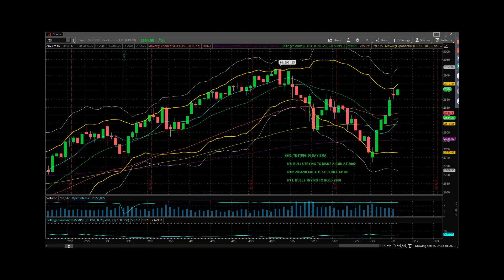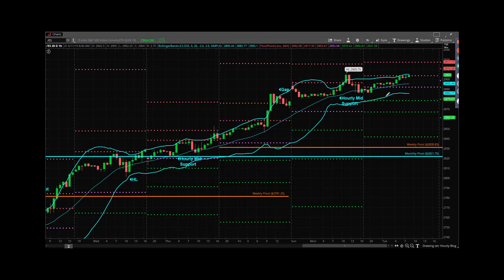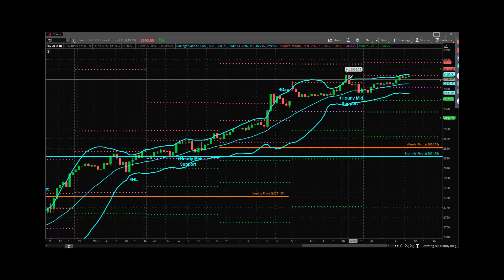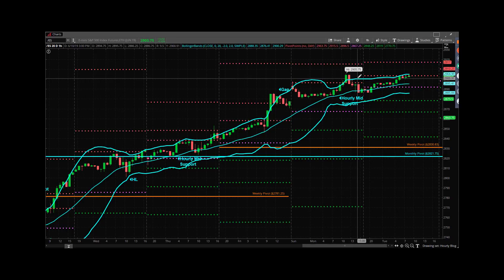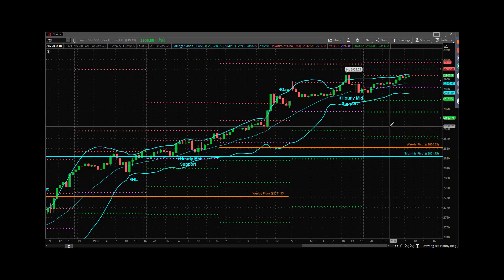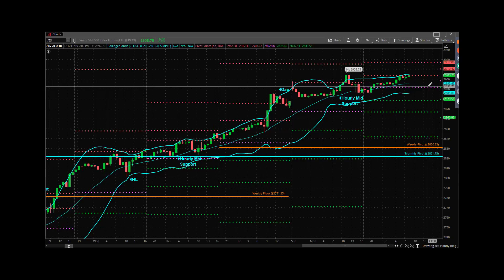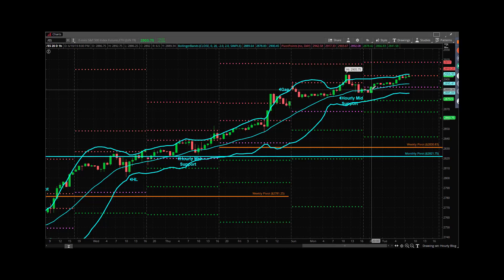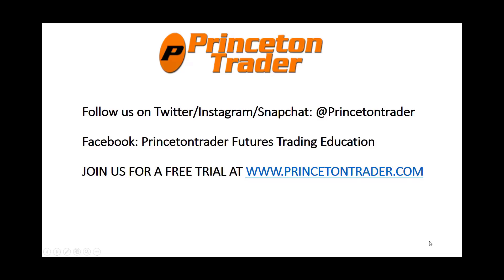Princetontrader Futures Trading Education S&P Futures Webcast June 11, 2019